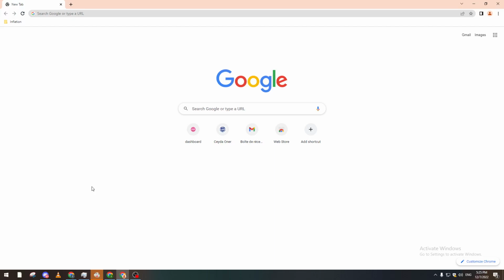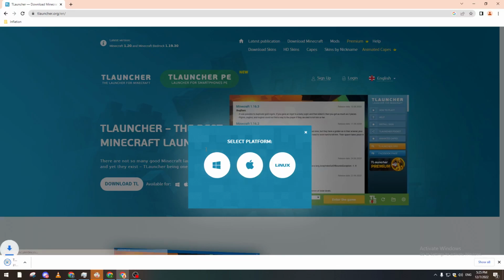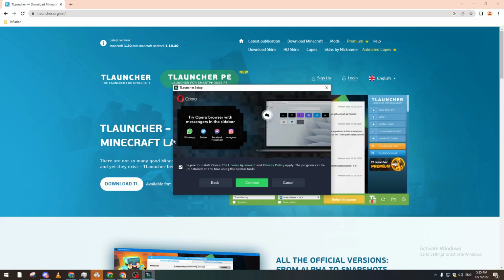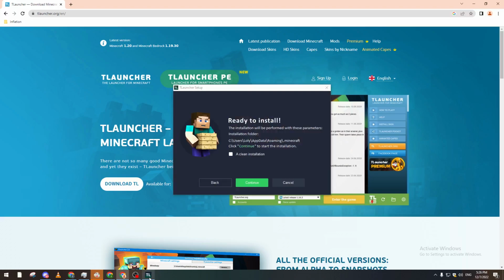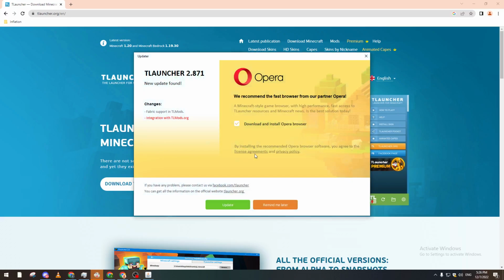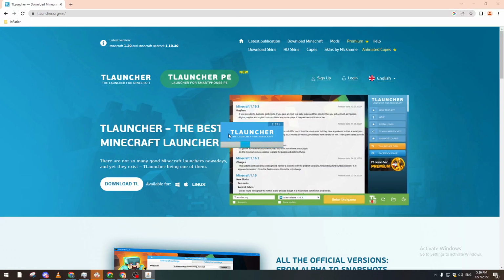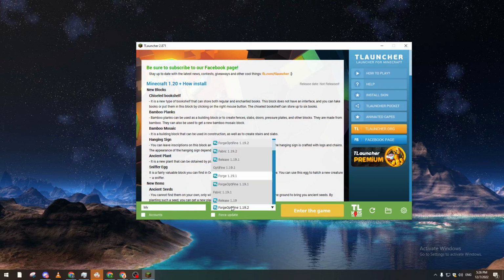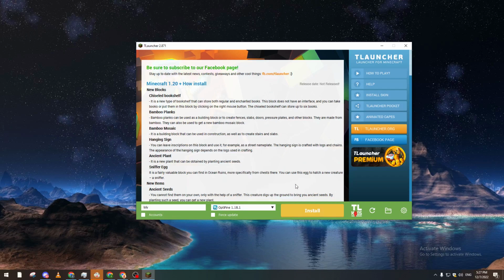How To Install Optifine In Minecraft Tutorial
Today I show how to install optifine in minecraft tutorial,how to install optifine,minecraft optifine,optifine minecraft,how to add optifine to minecraft,how to use optifine on minecraft,minecraft how to install optifine